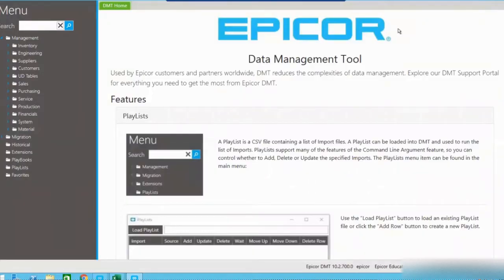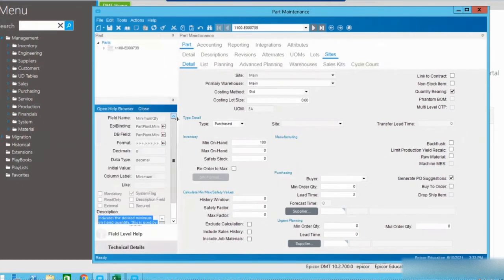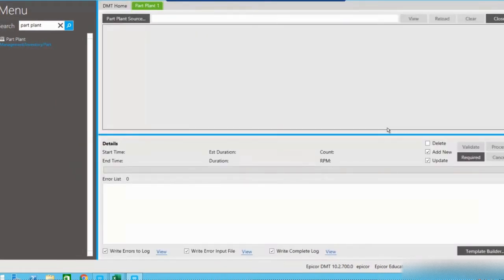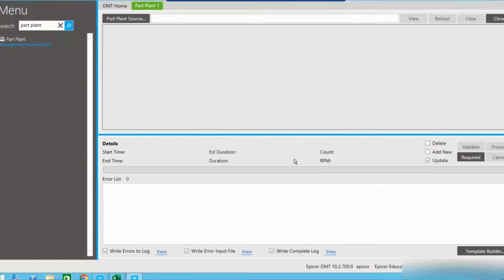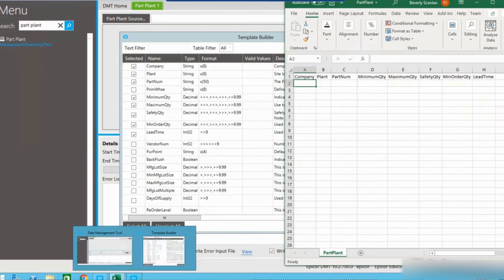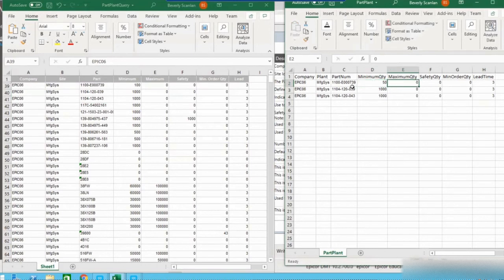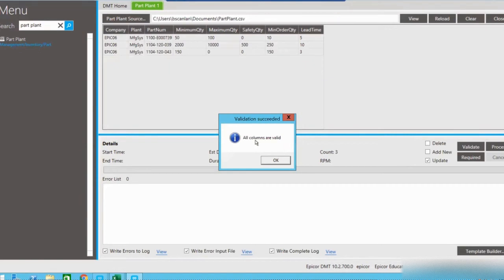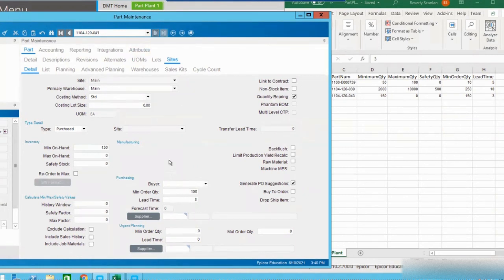Epicor Data Management Tool (DMT) Demo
A quick walkthrough of Epicor's Data Management Tool (DMT) and how it can be used to upload or update mass quantities of data into your Epicor ERP 10 system.

For more information on TeccWeb and the services we provide as a Certified Epicor Services Partner, please go